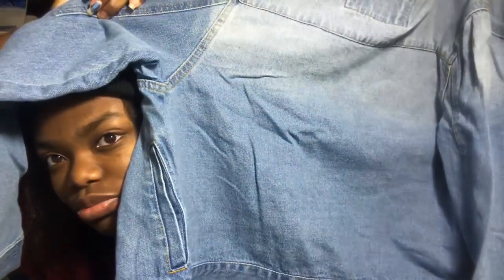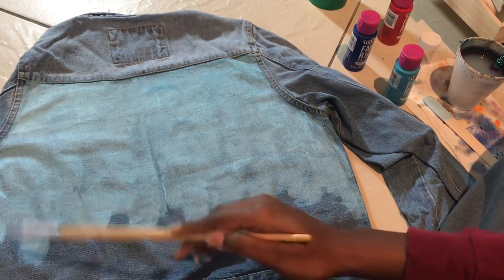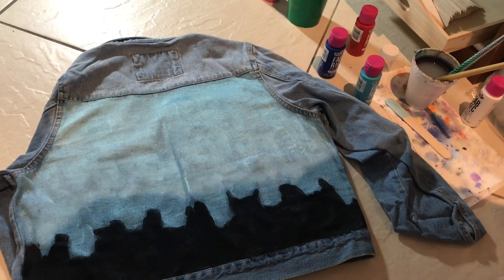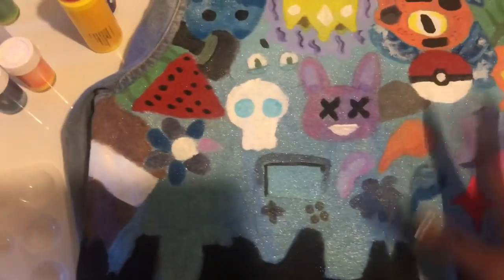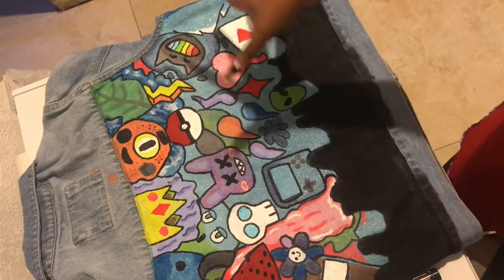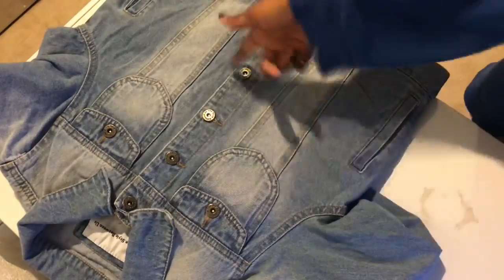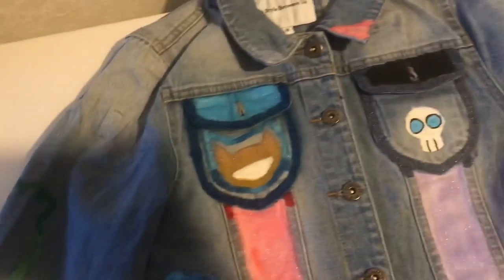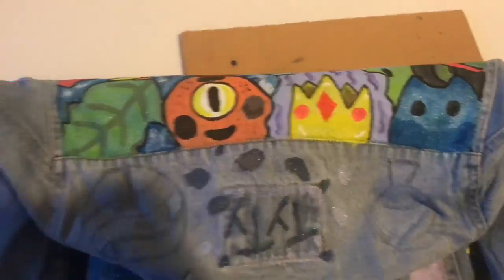My First Time Painting on a Denim Jacket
I painted on a denim jacket it took a really long time to finish but I got it done

Art Instagram: tyty_doodles